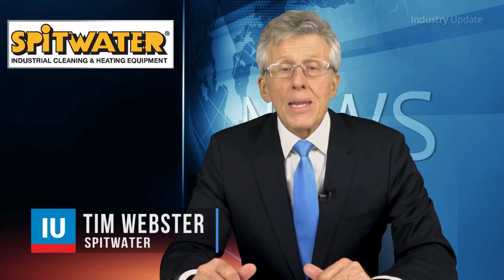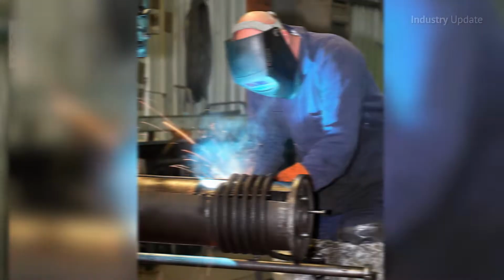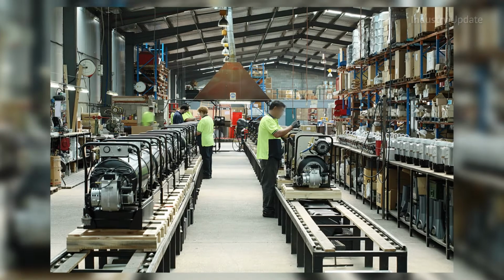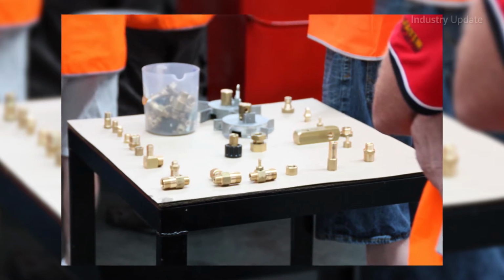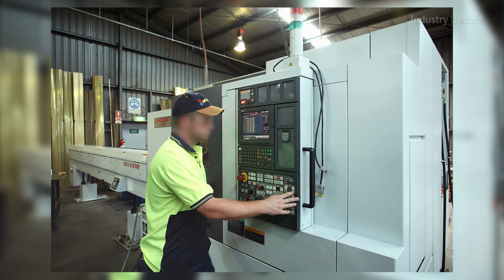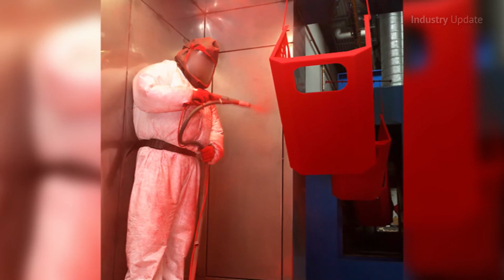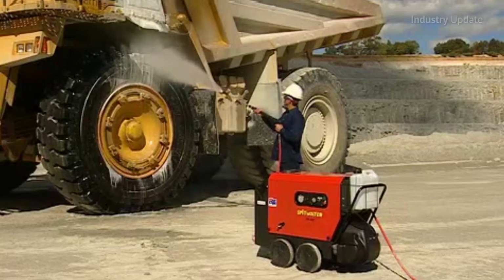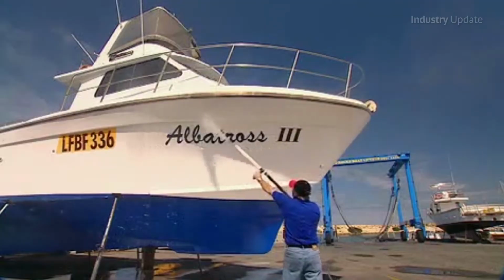Industry Update: Spitwater - High Pressure Cleaners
Tim Webster and Industry Update Manufacturing Media presents the range of High Pressure Cleaners available from Spitwater Australia.